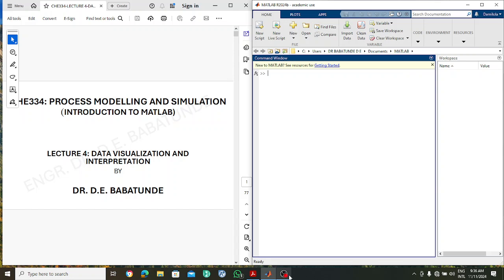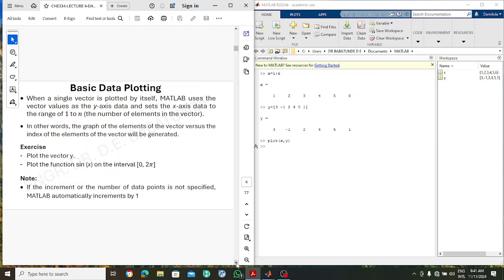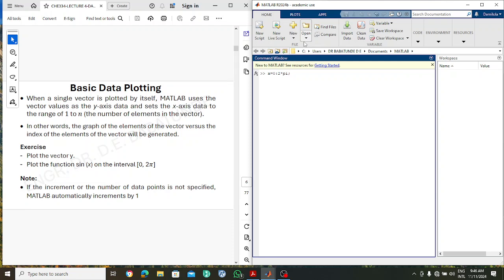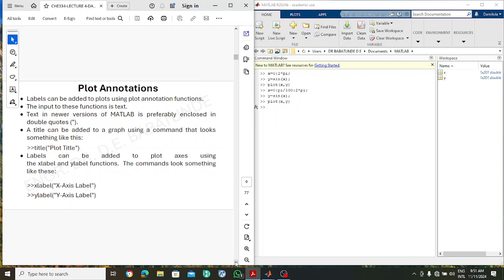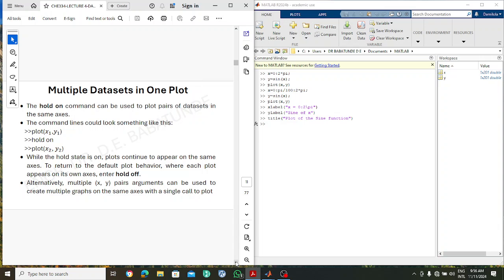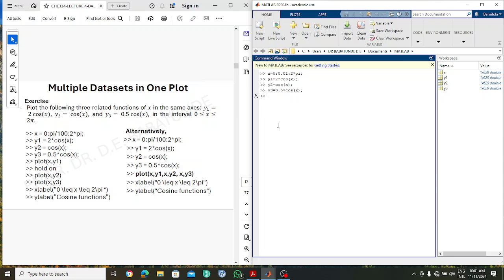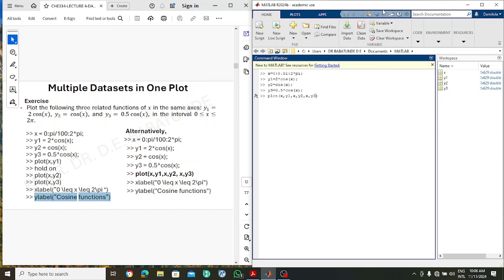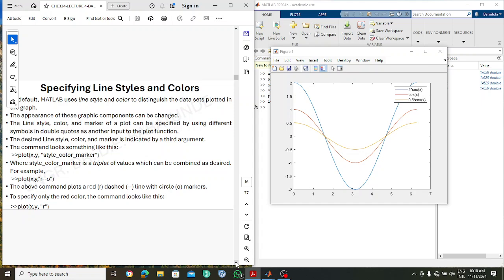CHE334-MATLAB-DATA VISUALIZATION AND INTERPRETATION-WEEK SEVEN-FIRST LECTURE